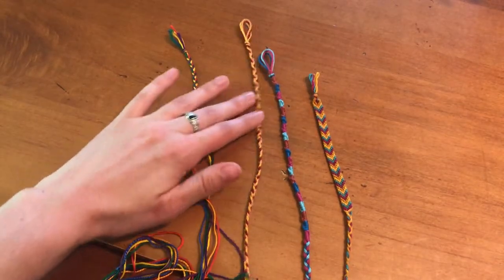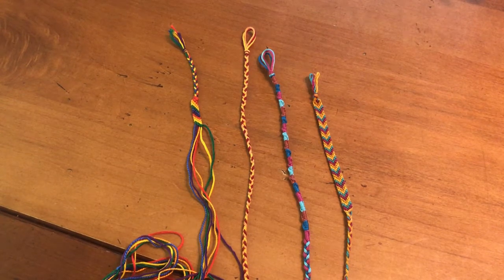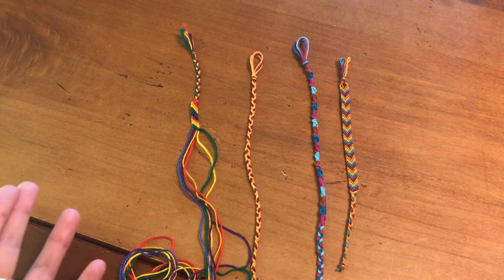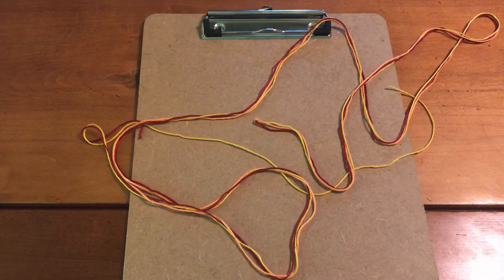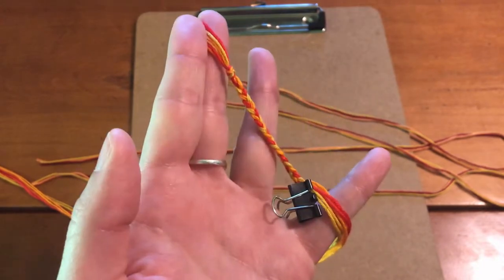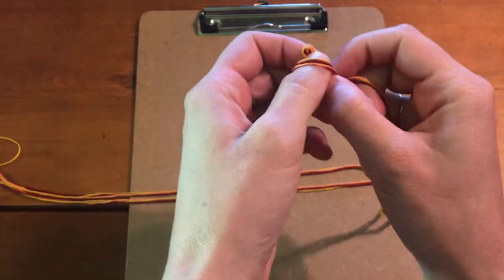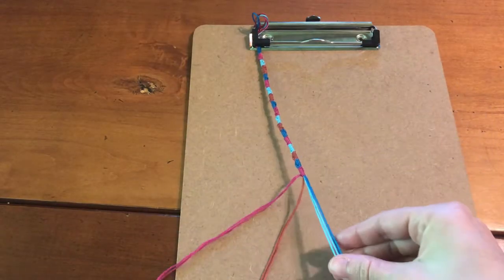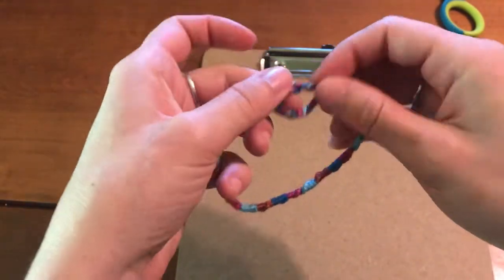Weekly Craft - Friendship Bracelets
This week we have a craft that is great for kids! Craft kits for this activity are located outside the library’s south doors August 17th – 21st between 9:00 a.m. and 6:00 p.m. Grab yours today!